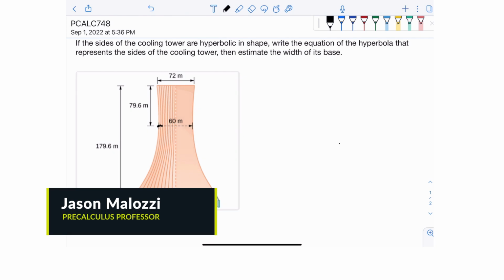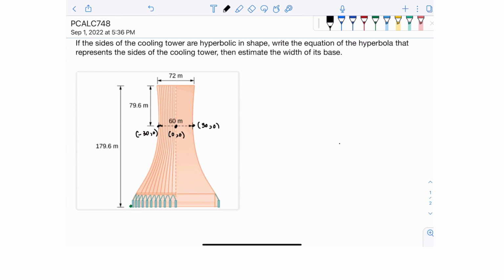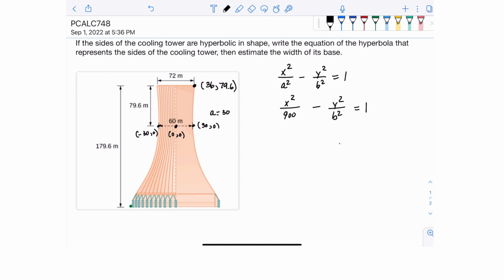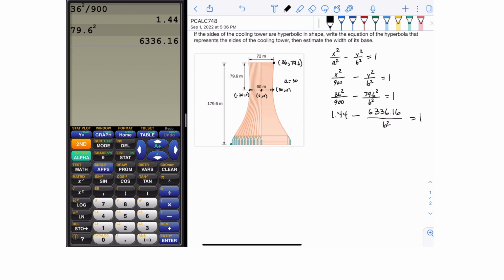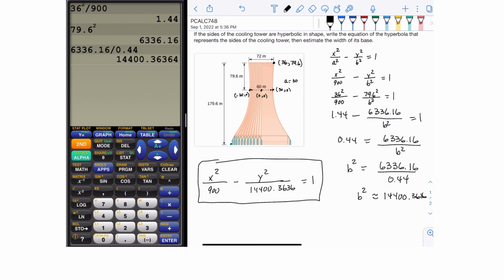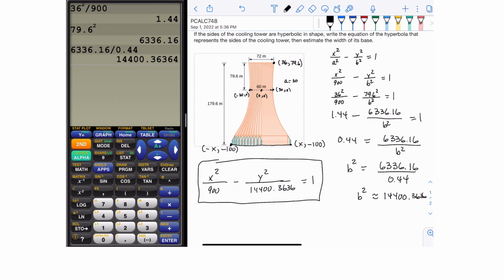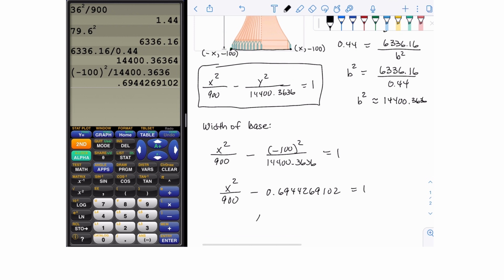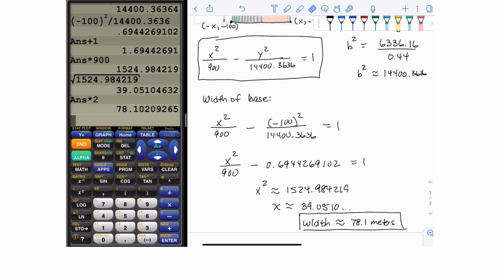Modeling the Sides of a Cooling Tower Using a Hyperbola | Sophia Learning Tutorials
In this video, learn about modeling the sides of a cooling tower using a hyperbola through one of Sophia learnings many free tutorials. Check out more at our channel here - or try one of our courses for free and learn more about Sophia learning with no credit card required!